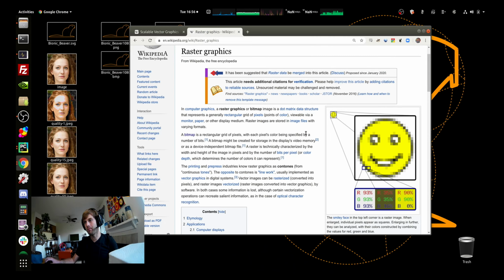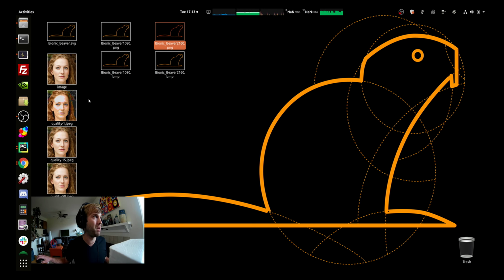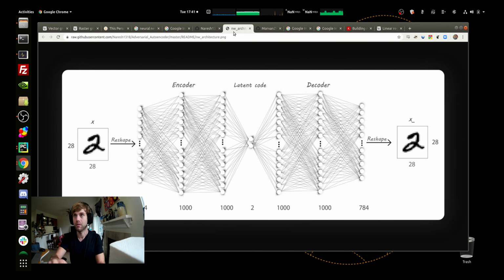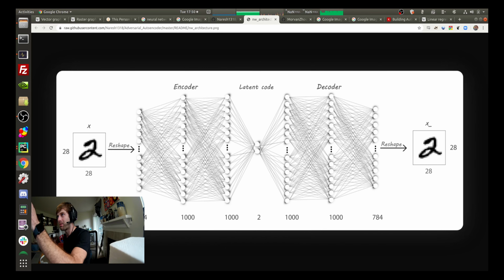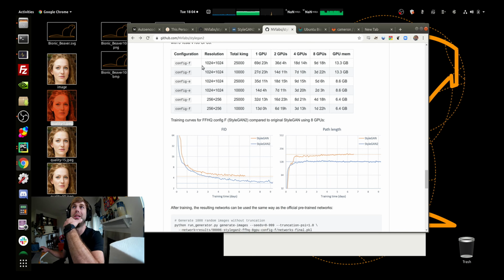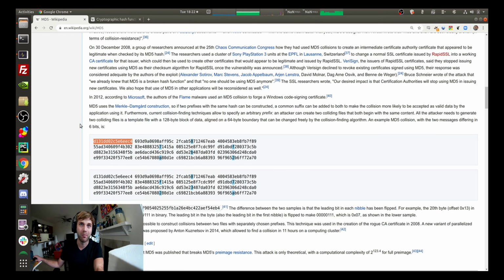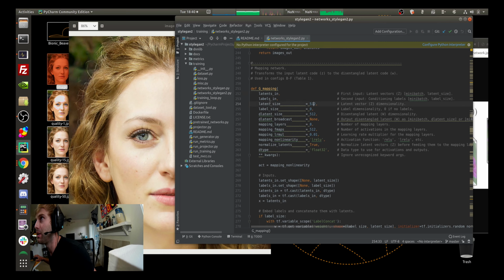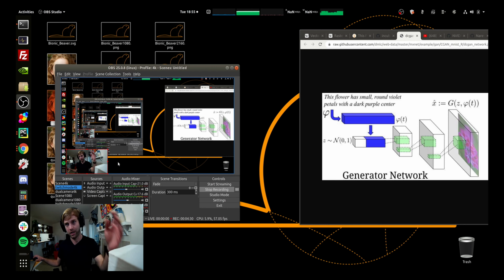HowTo: Deep Neural Video Compression. Part 1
This is the introduction to my technique for compressing images video or audio with deep neural networks to achieve a super high compression ratio. Id like to say this video was written and directed by me but i didnt even write it and i barely even edited it. ha ha math go brrrrr...

hmu: cameron at lidless vision